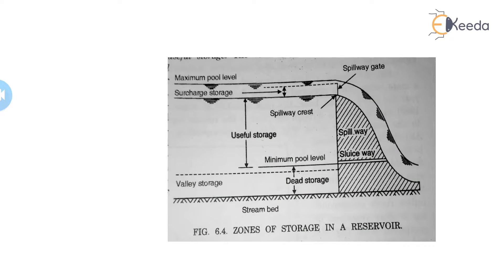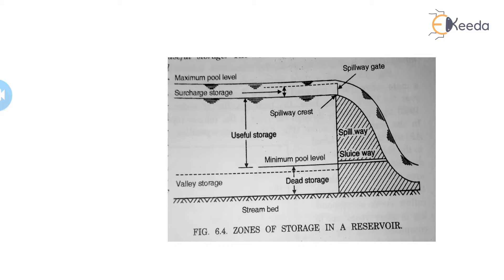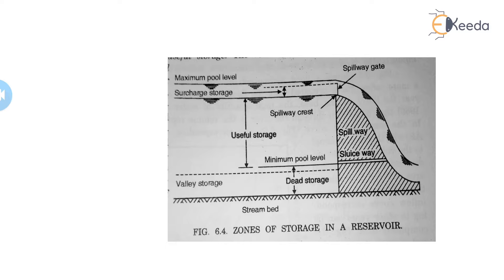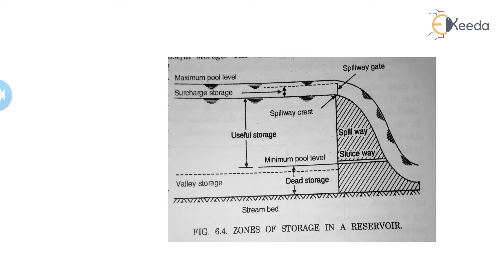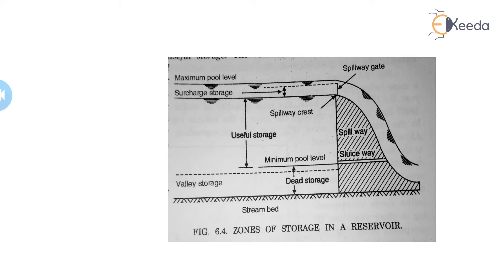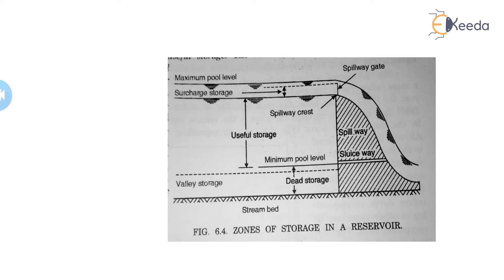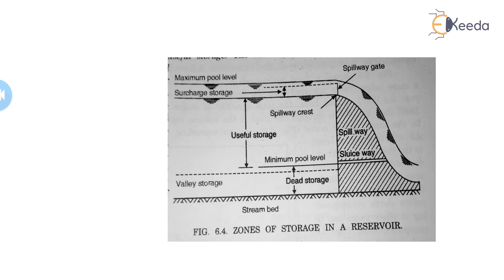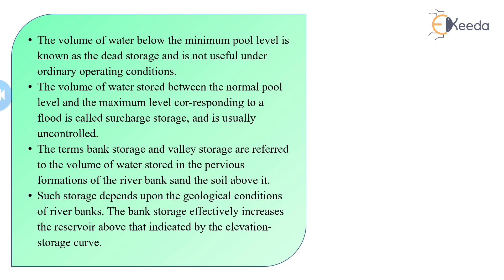Zones of Storage in Reservoir